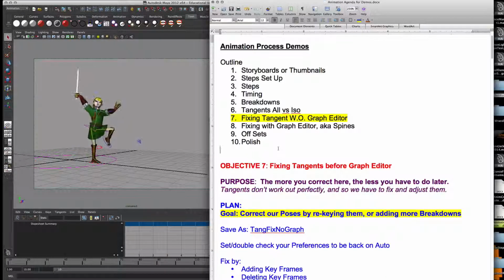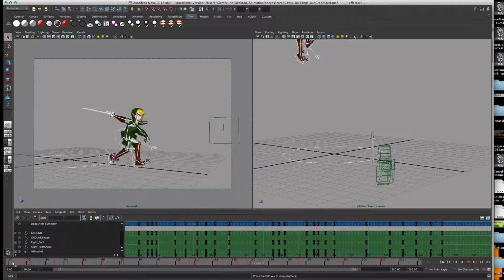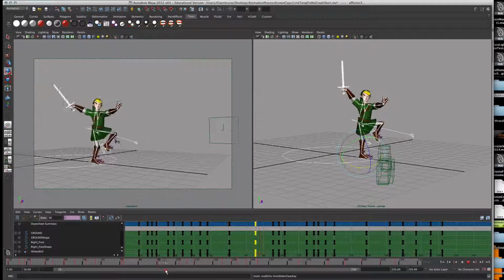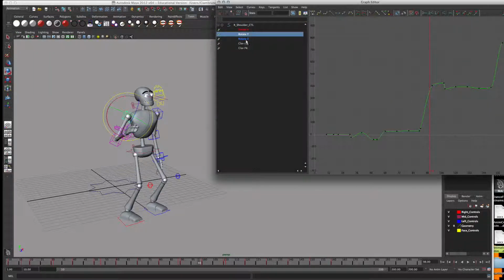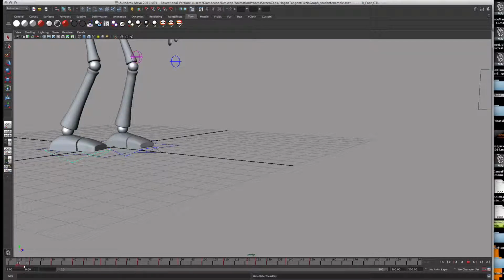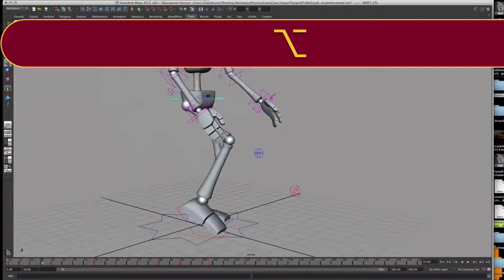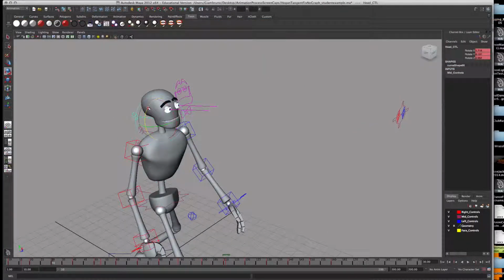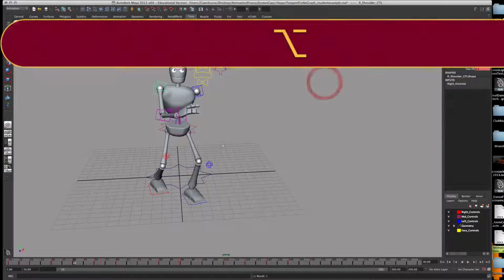Part 7 of 10, Character Animation Process Demo; Fixing Tangents with out the Graph Editor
CORRECTION, I KEEP SAYING "HIPS" when I mean "Root" or "CoG"  Sorry for any confusion